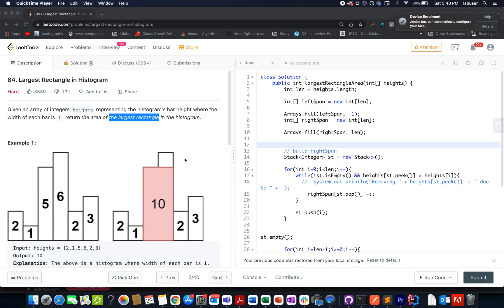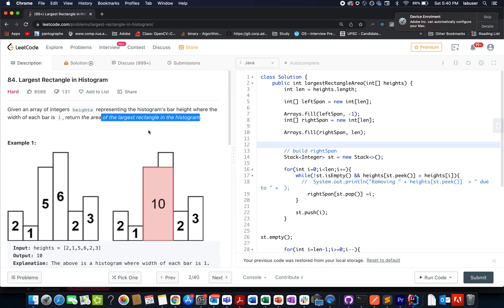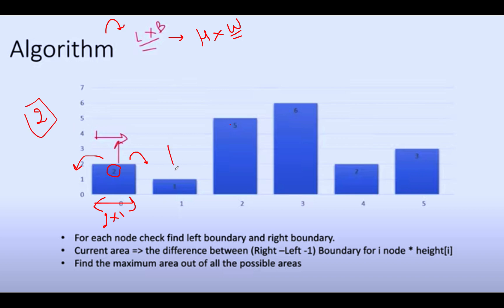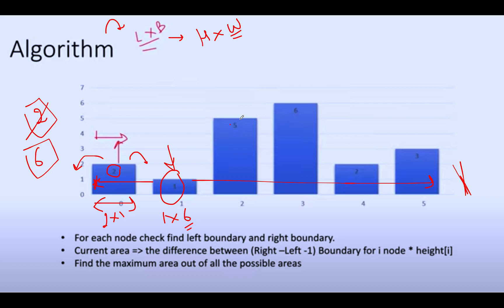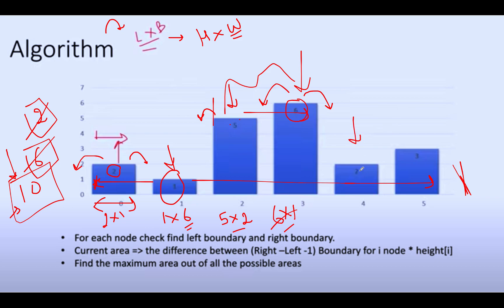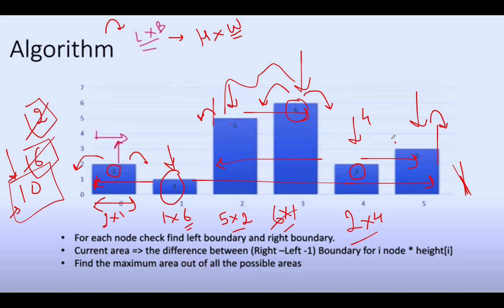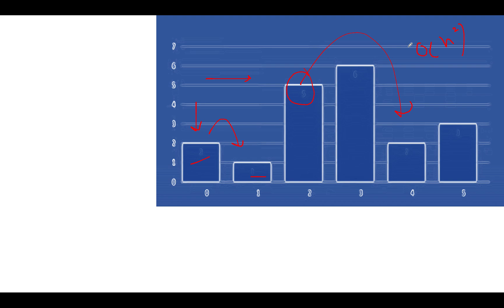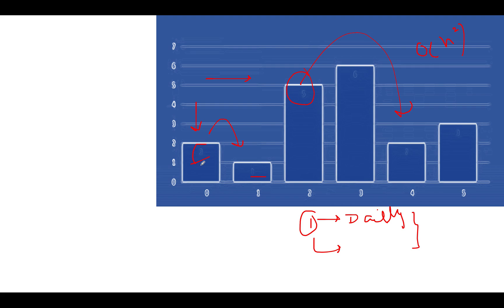Largest Rectangle in Histogram | Leeetcode 84 | Live coding session 🔥🔥🔥 | Monotonic Stacks O(n)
Here is the solution to "Largest Rectangle in Histogram" leetcode question. Hope you have a great time going through it.